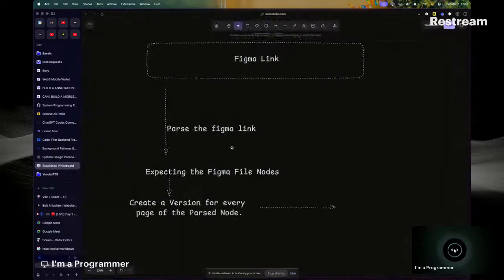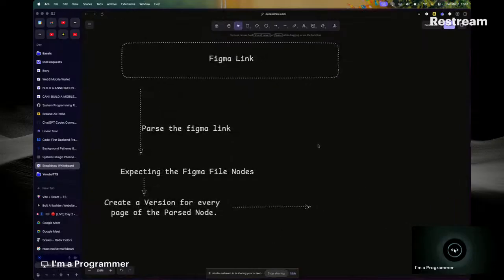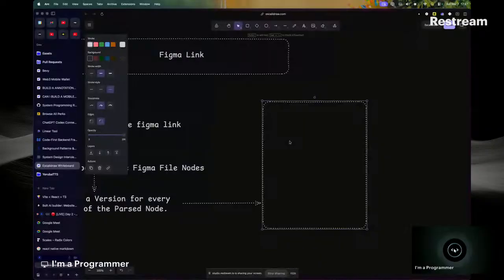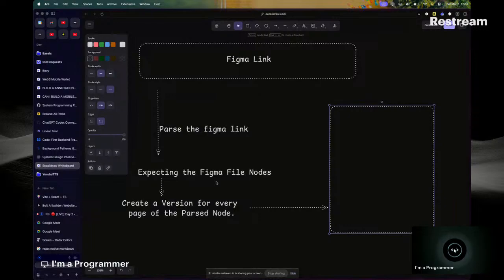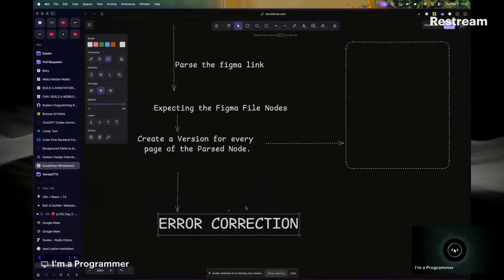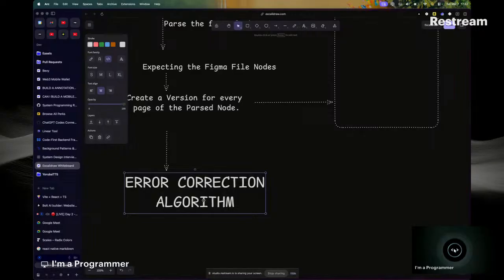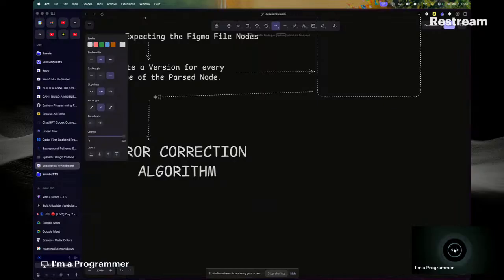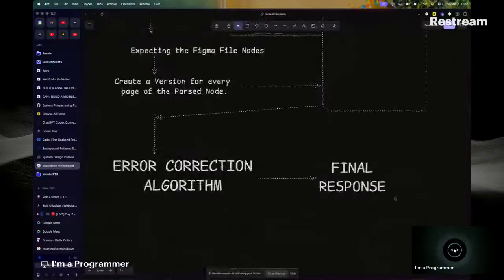Day 2 – Can I Vibecode a Figma‑Powered UI Builder for My Mobile UI Framework?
I’m experimenting with building a visual UI builder for my custom mobile UI framework, using Figma and other existing design tools as the front-end.

In this stream, I explore:

- How to connect Figma designs to code
- Generating UI layouts for a custom mobile UI framework
- Handling components, styles, and layout constraints from design files
- Trade-offs of “vibecoding” a UI builder live

If you’re interested in mobile UI frameworks, design-to-code pipelines, or Figma automation, this session is for you.